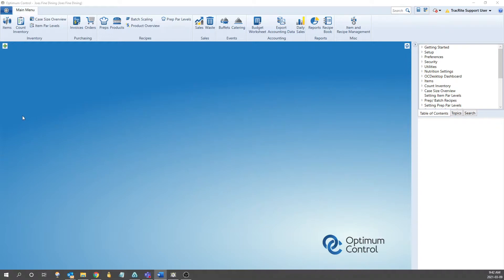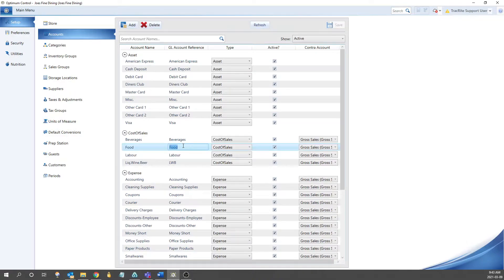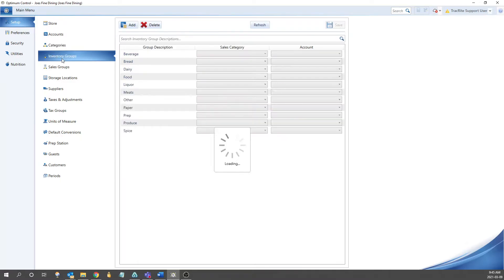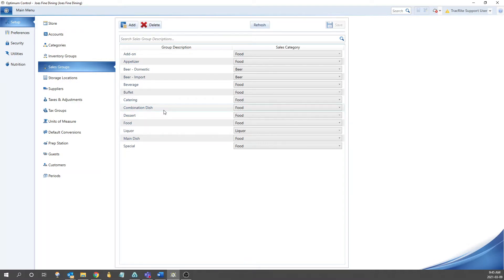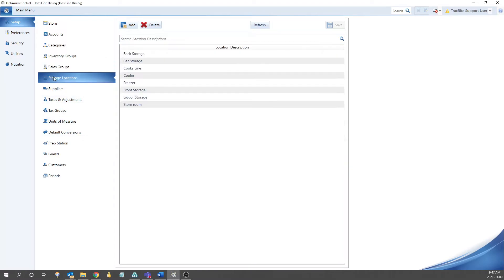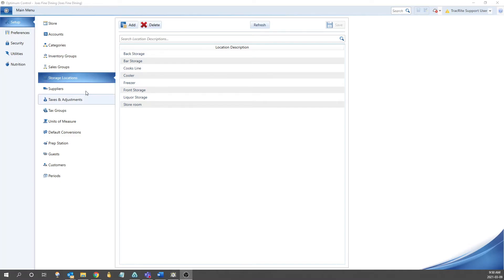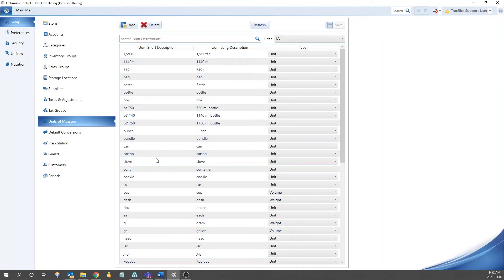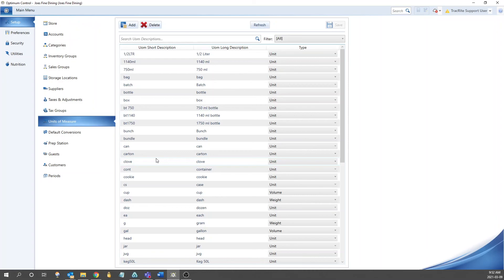Setup Creation | Optimum Control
It's important to have your restaurant's inventory management system set up properly in order to give you the information you need to make critical decisions.

In this video, Skyler walks you through the process of setting up your instance of Optimum Control.